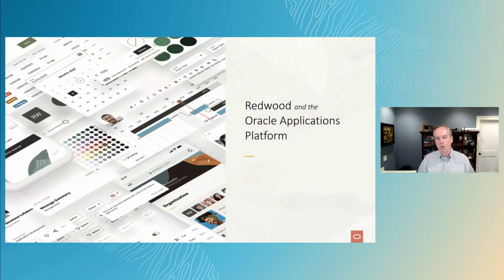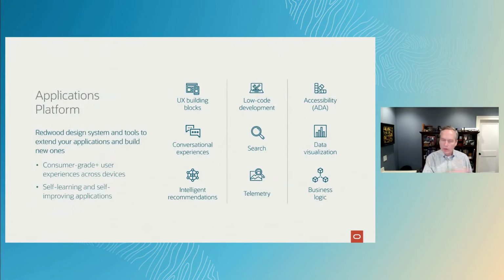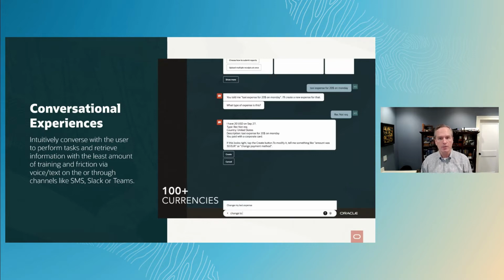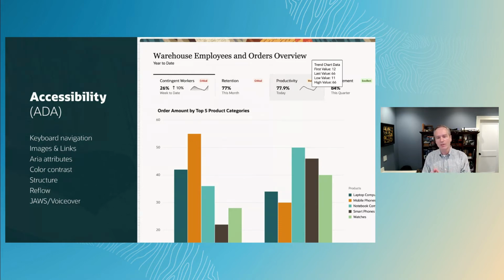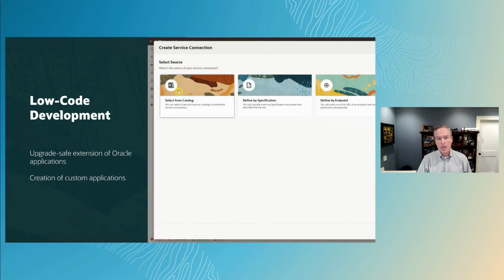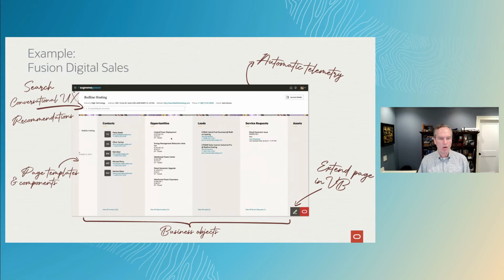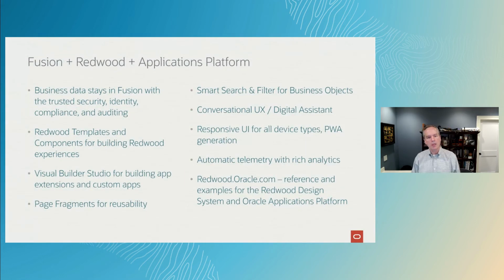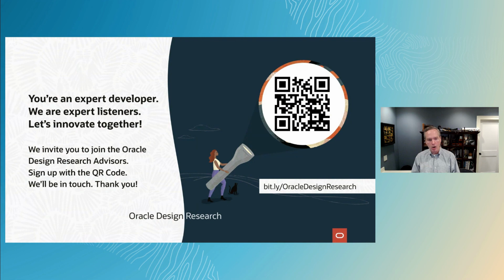Building Redwood application experiences with the Oracle applications platform | CloudWorld 2022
Learn how the Oracle Redwood design system combines with the Oracle Applications Platform to give every Oracle Fusion Applications customer a powerful and easy-to-use platform. This includes Oracle Visual Builder Studio's low-code app designer, complete source code management, and team development features. See how Oracle Fusion customers get the ability to extend Oracle applications as well as create entirely new ones. This is the same design system and platform that Oracle uses to build Oracle Fusion Applications—and Fusion customers can now get all its benefits for their extensions and custom applications.

Watch Jeff Price of Oracle discuss building Redwood application experiences with Oracle Applications Platform at CloudWorld 2022.